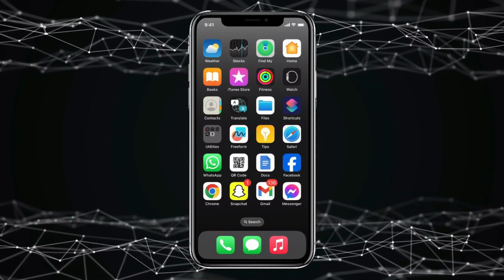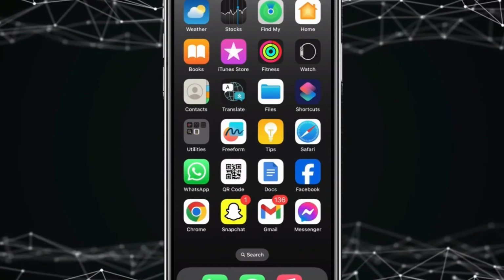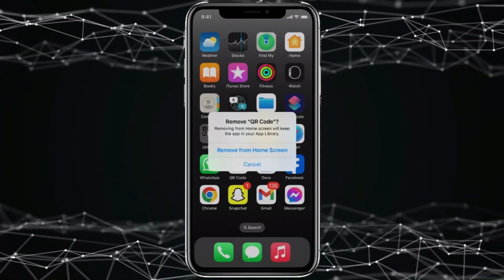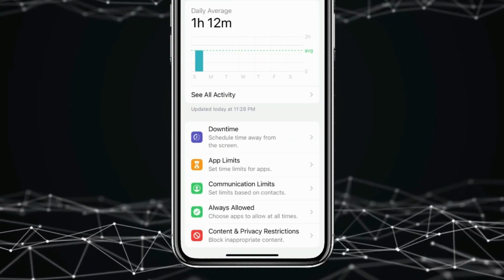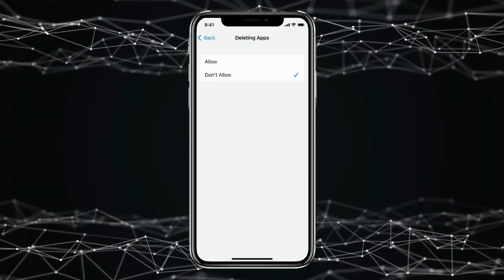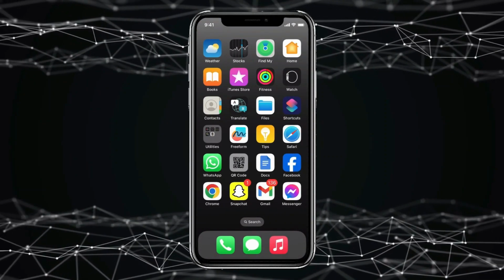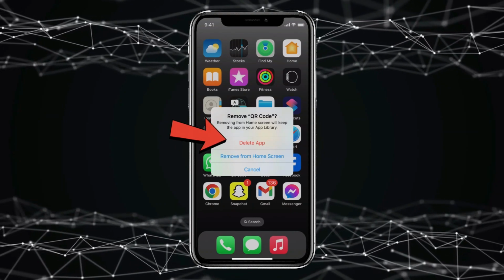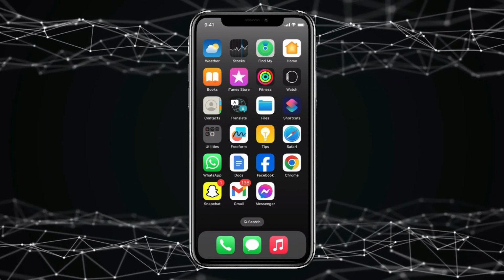How to Fix Can't Delete Apps on iPhone ✅ | Unable to Delete Apps on iPhone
HashTags
Topics Covered in This Video
how do i delete apps on iphone
how to delete apps on iphone permanently
how to uninstall app in iphone from settings
can't delete apps on iphone 13
Can t delete apps on iphone 13 pro max
how to permanently delete apps from app store
how to delete apps on iphone 15
why can't i delete apps on my iphone 11